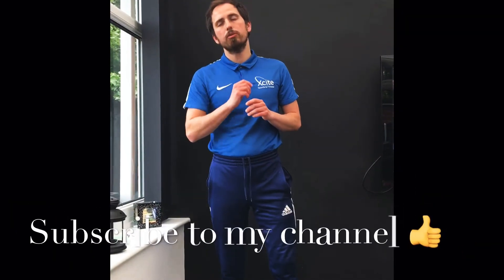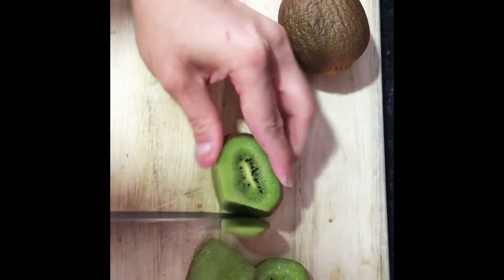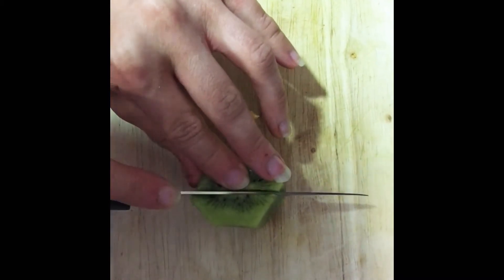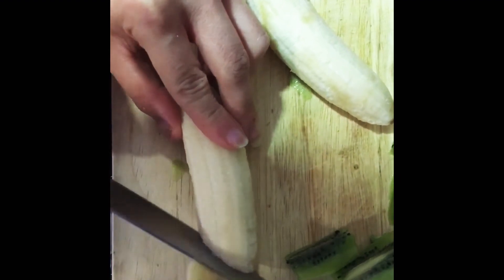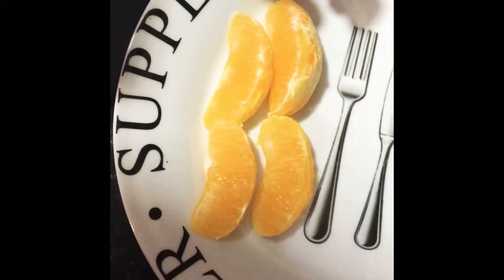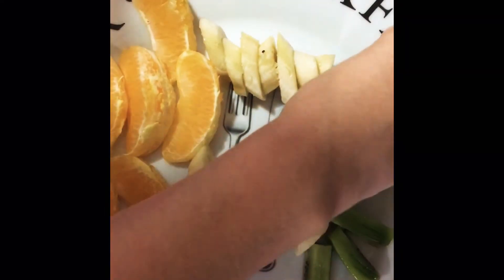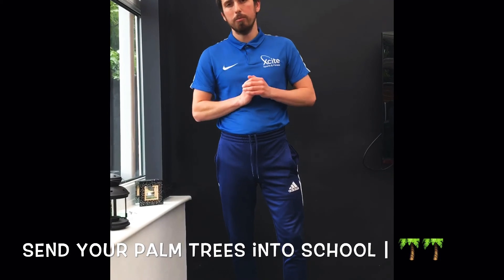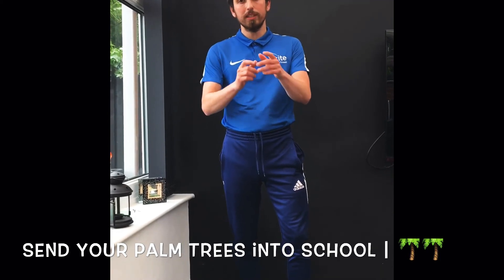Mr Nicholls | Food series - Palm trees 🌴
Making healthy food, fun! - why not give them a try?